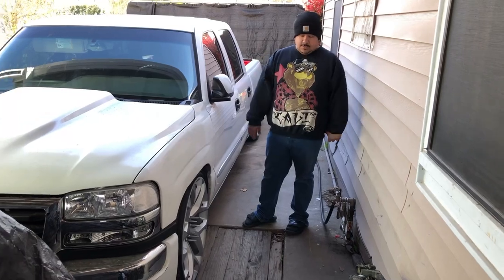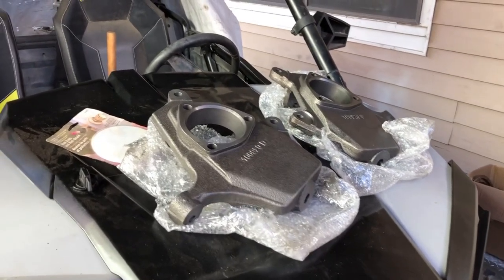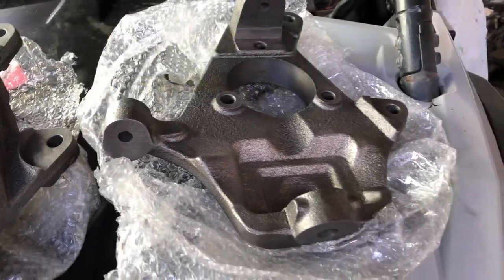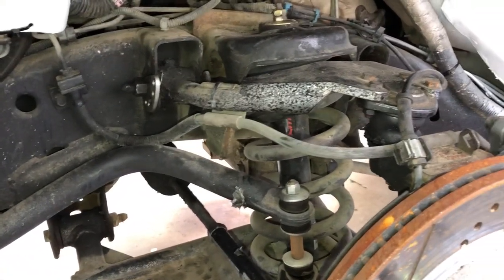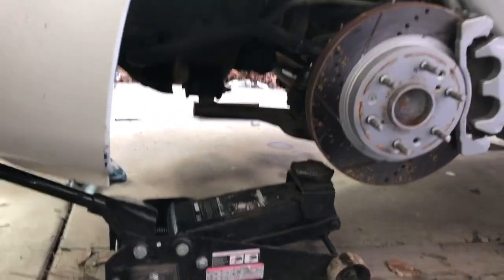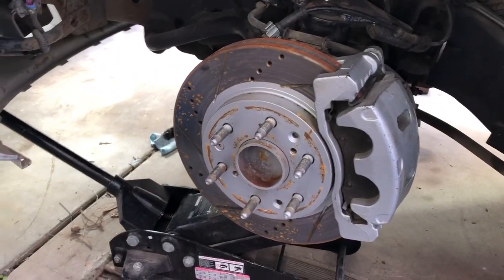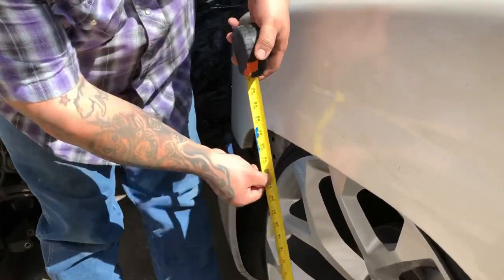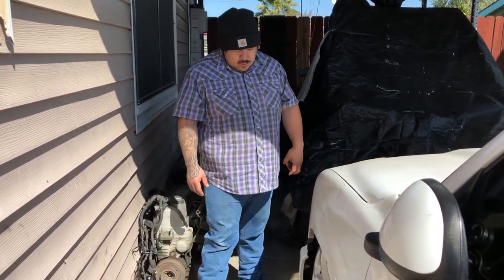Installing 2” drop spindles on my 2005 gmc sierra crewcab a total of 6/10 drop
Installing 2” inch drop spindles on my 2005 gmc sierra.
So she now sits at a total of 6/10 drop .
Should be the same for 99-06 gmc sierra chevy Silverado

Spindles